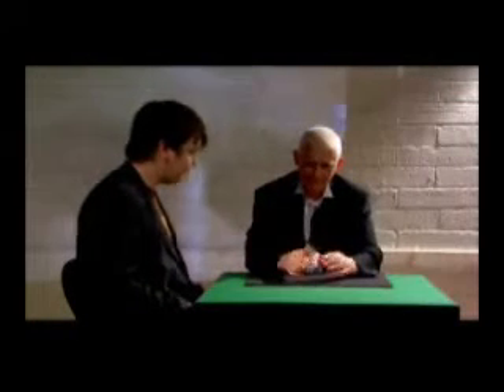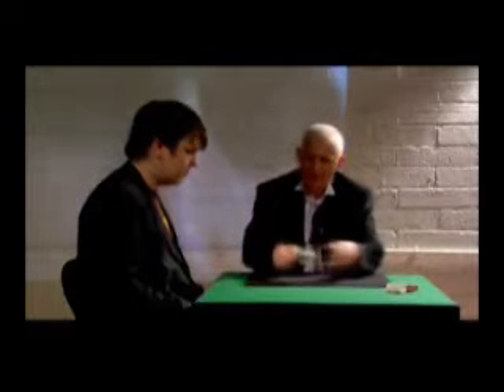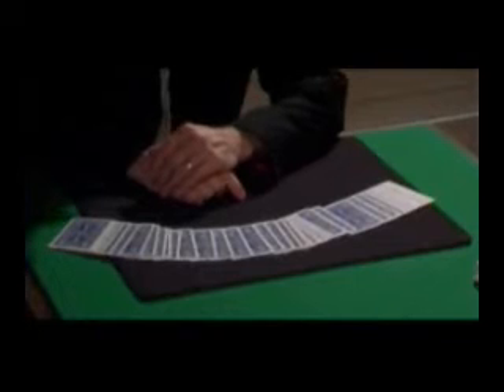George Mc Bride - THE DVD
George Mc Bride a fait ses armes aux côtés de personnalités éminentes de la magie. Il en a capté le meilleur. Il met ce dernier en scène sur cette vidéo. Vous y verrez tous les grands classiques du close-up à la sauce de lauteur. Celui-ci y présente ses routines soutenues par des manipulations sans défaut et par des techniques si pures que les effets sapparentent à de la vraie magie.